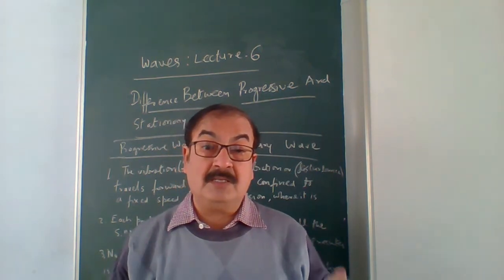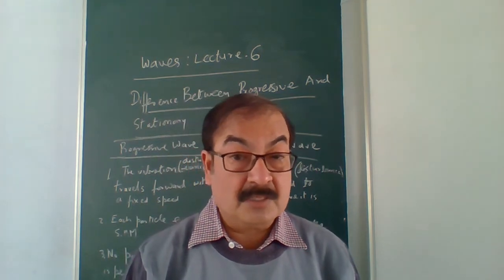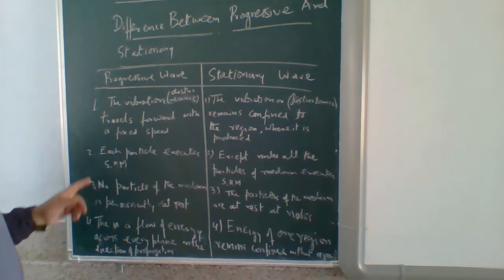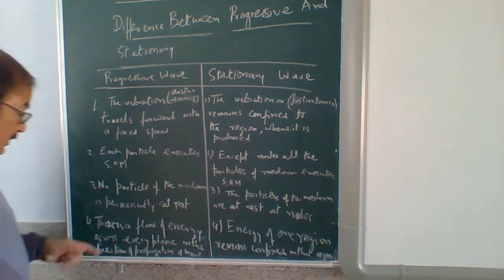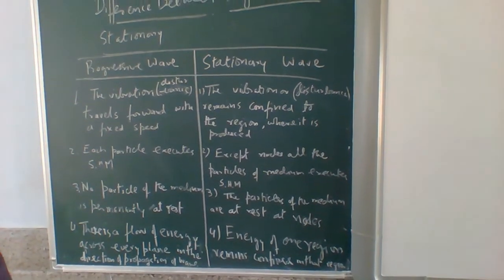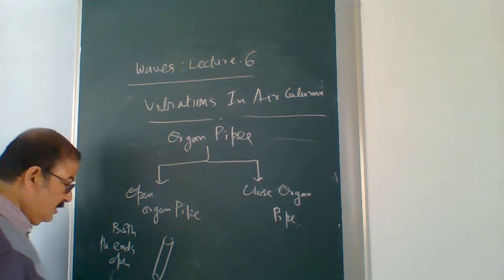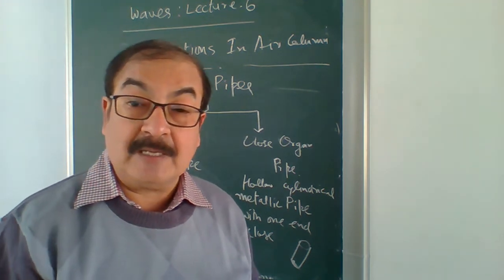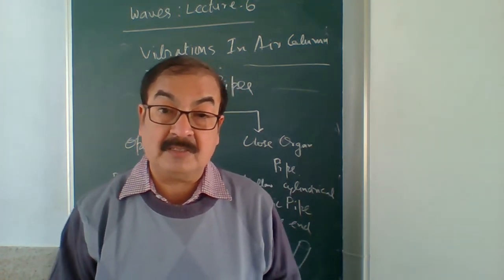WAVES : LECTURE 6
In the present video I have explained the difference between Progressive & Stationary Waves along with some experimental demonstrations.